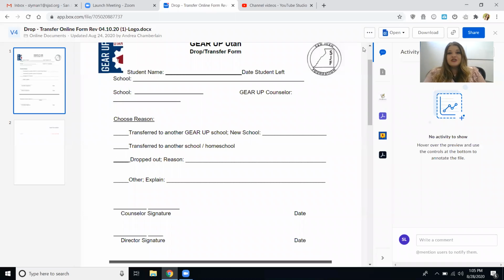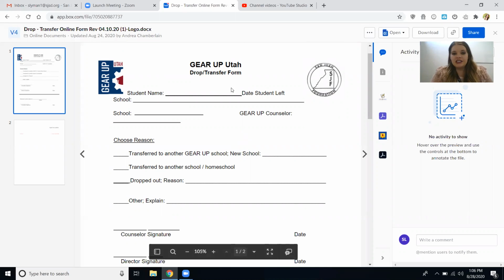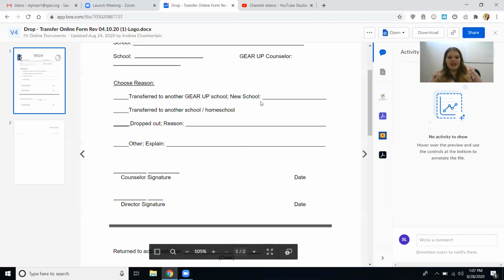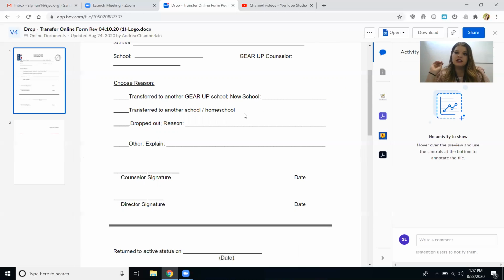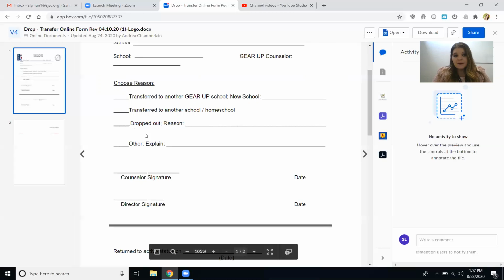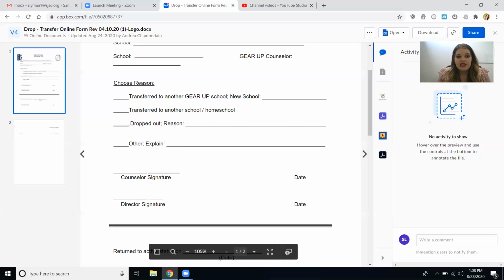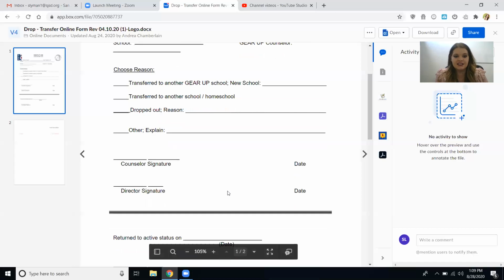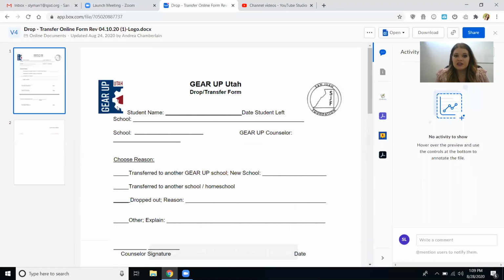GEAR UP 101- Drop/Transfer Forms